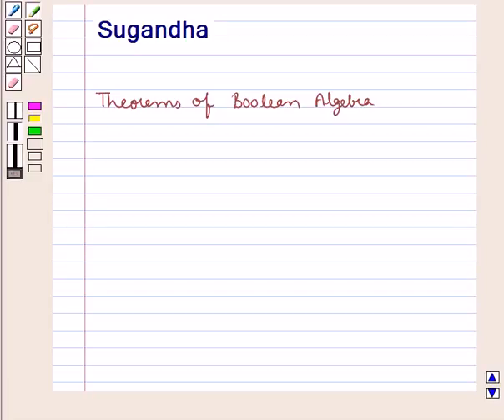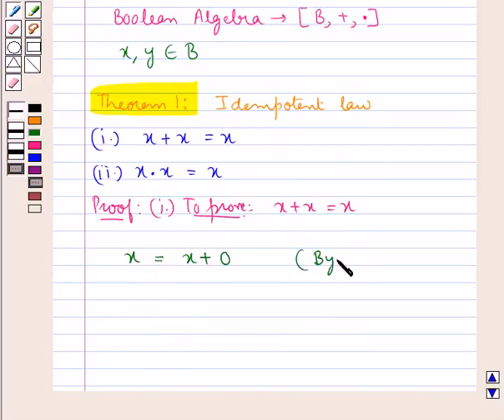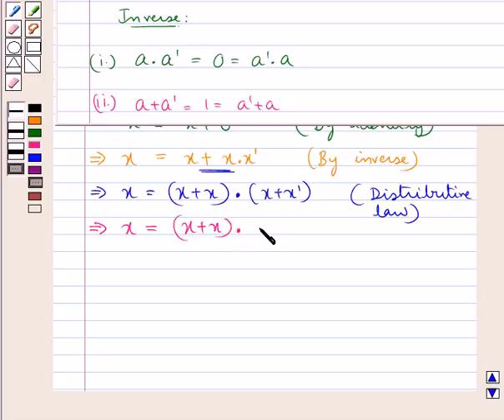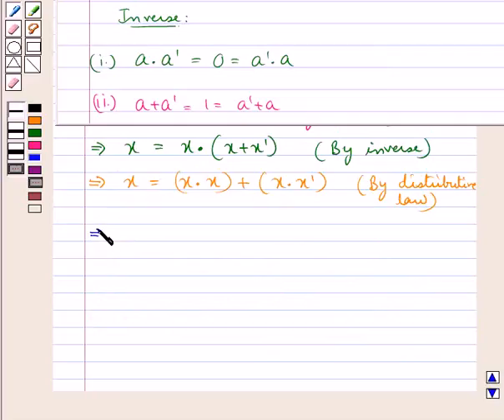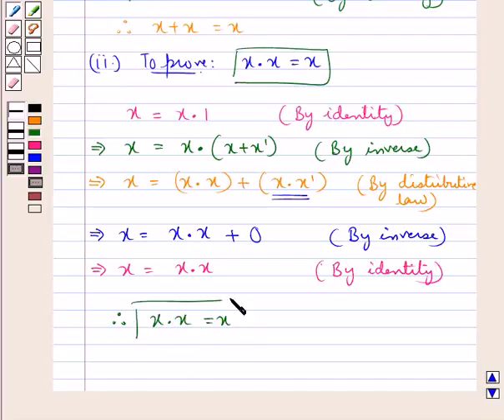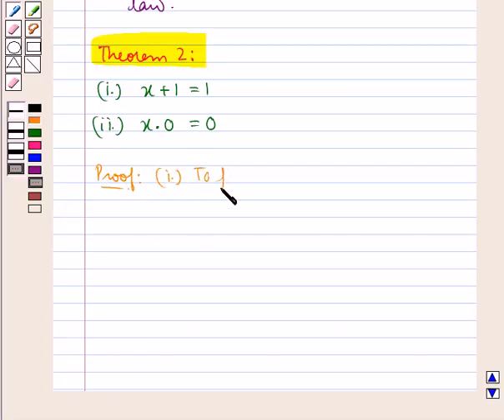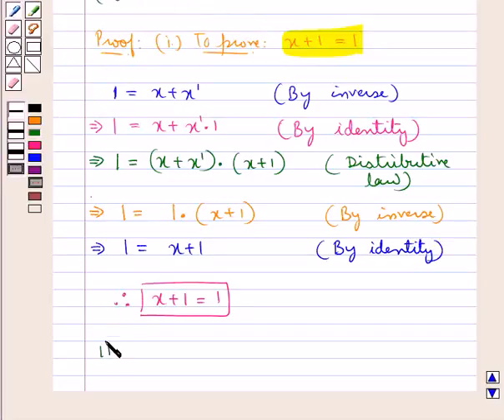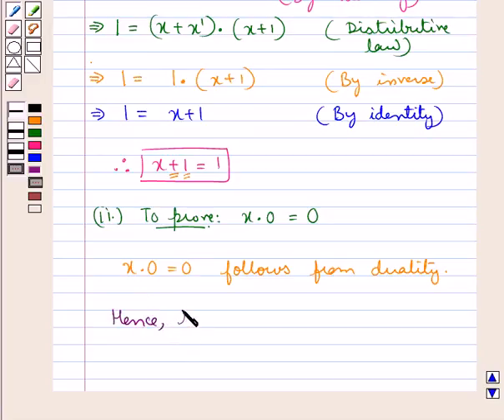Maths XII ICSE 3 KC4